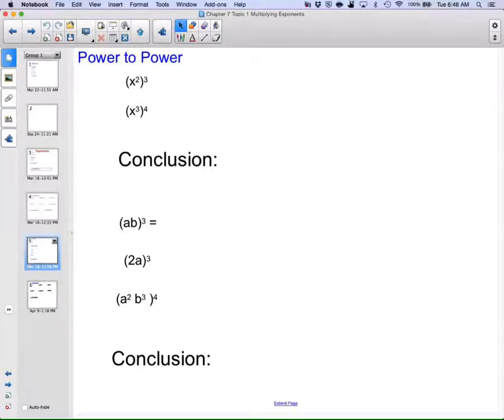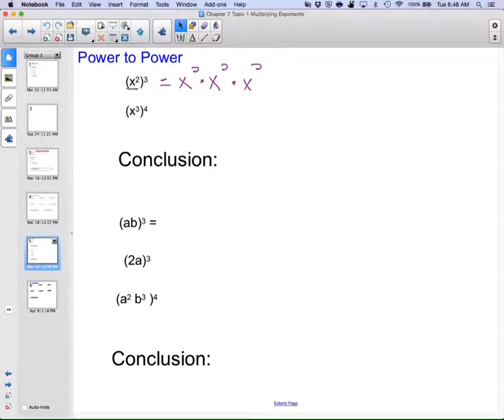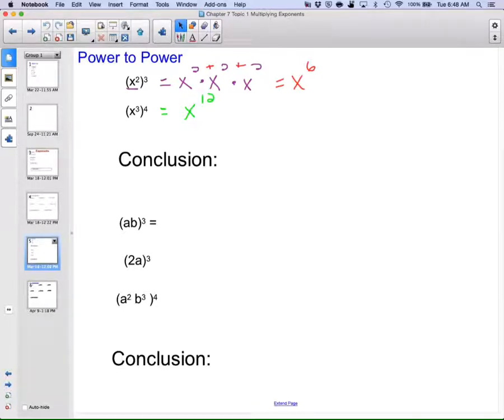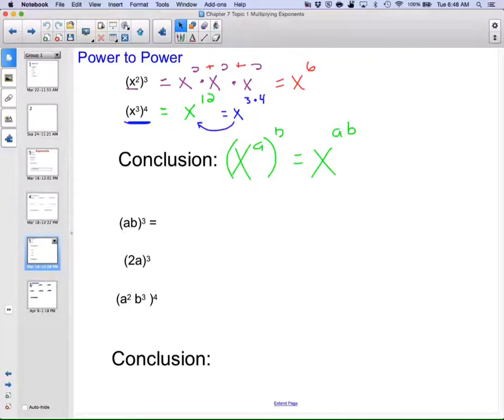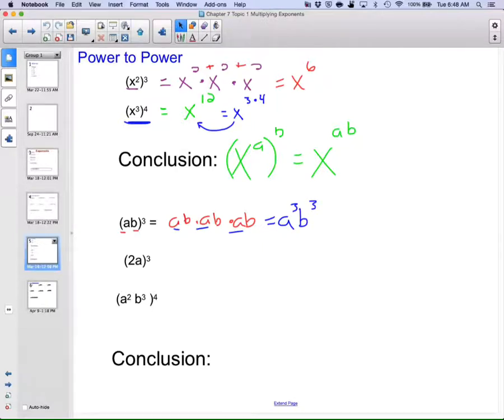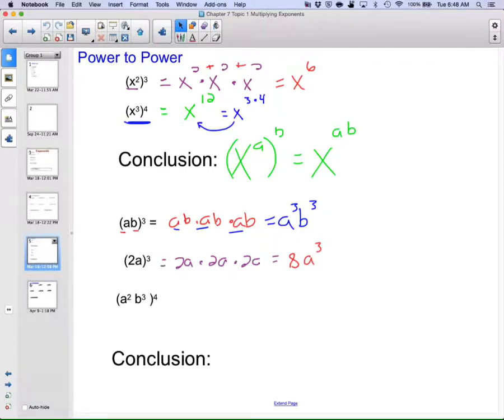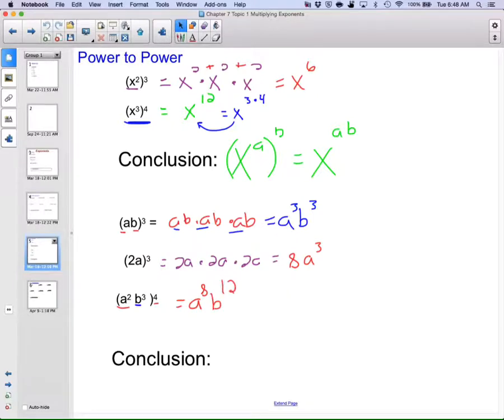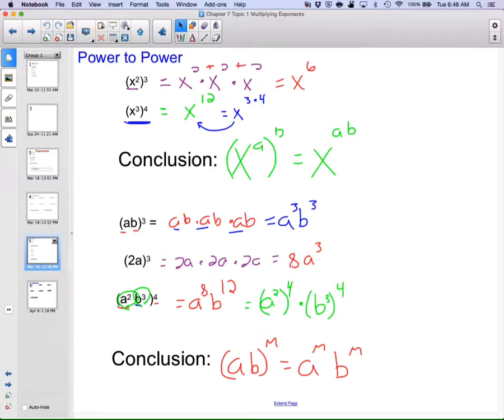Ch 7 topic 1 video 2